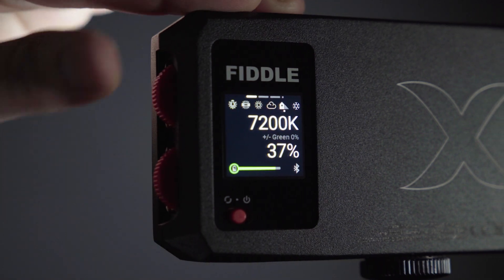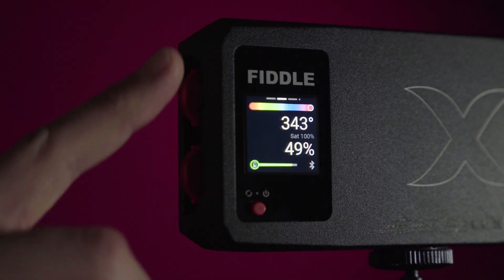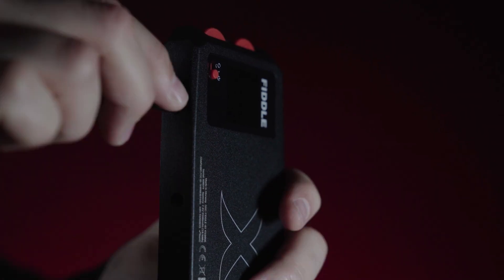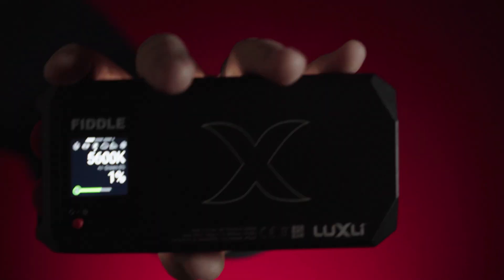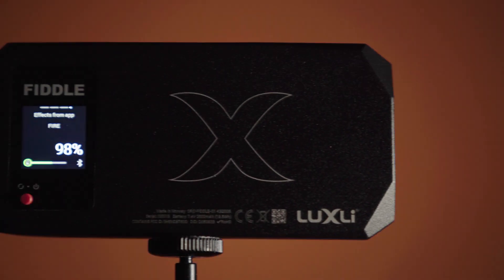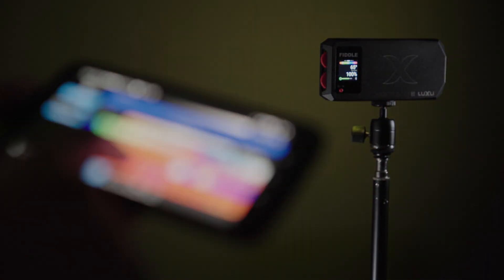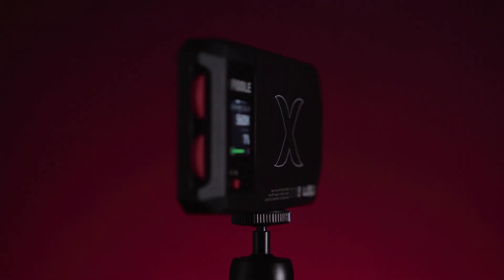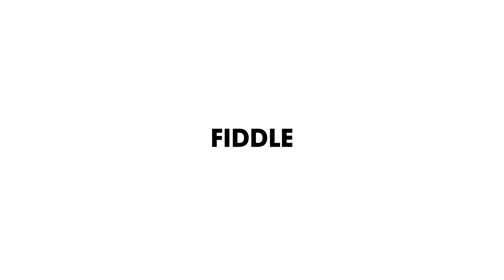The Luxli Fiddle: An Entire Studio in the Palm of Your Hand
Bi-Color. RGB. Gels. Special Effects. CRI and TLCI of 95 & 97 and a lux of 490 at 3'.

Packed into a light so small, you can fit it into the palm of your hand.

This isn’t a light.

This is a revolution in LED technology.